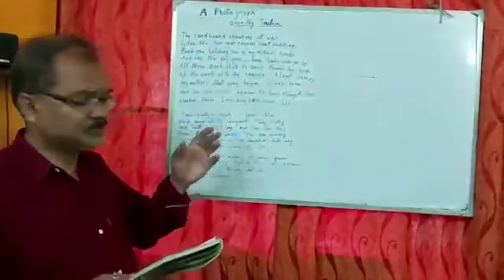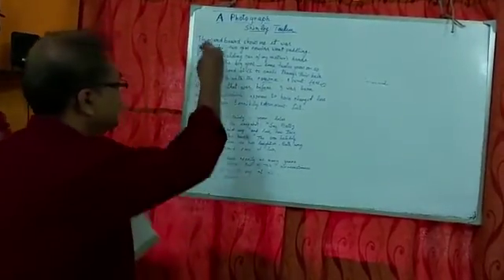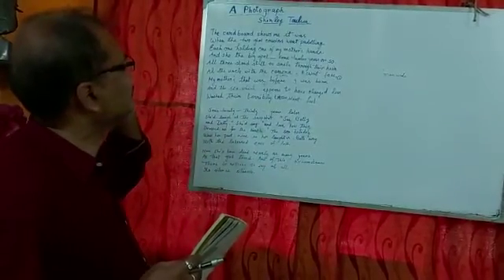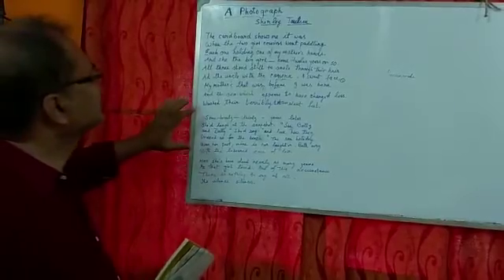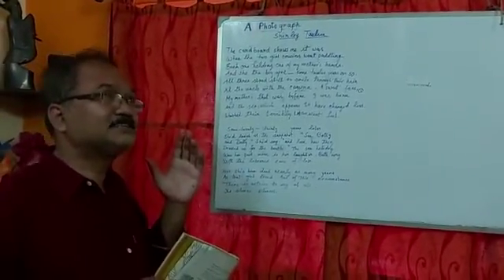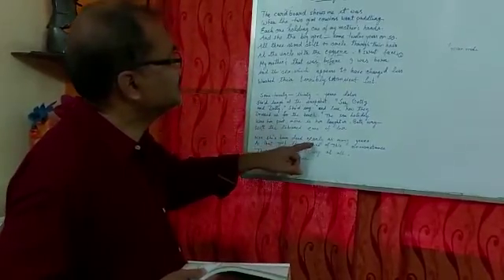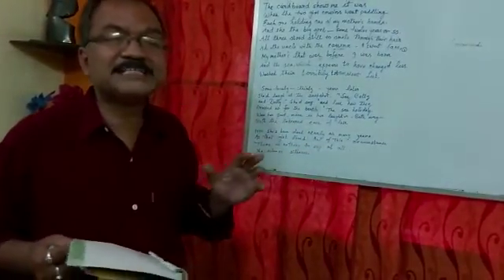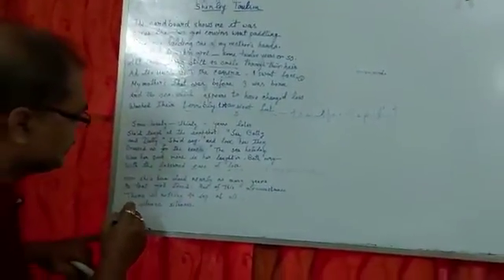class 11 poem name - A photograph cbse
CBSE class 11 . Book- hornbill , poem name - A photograph